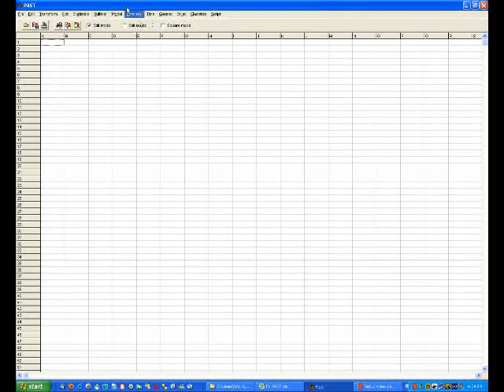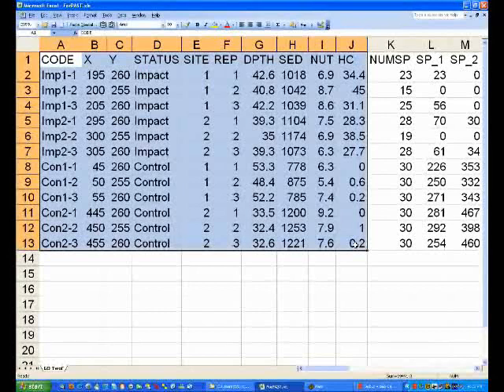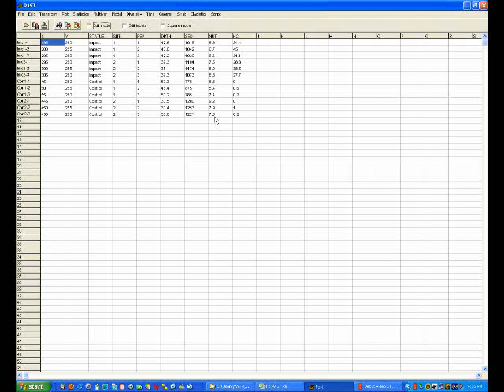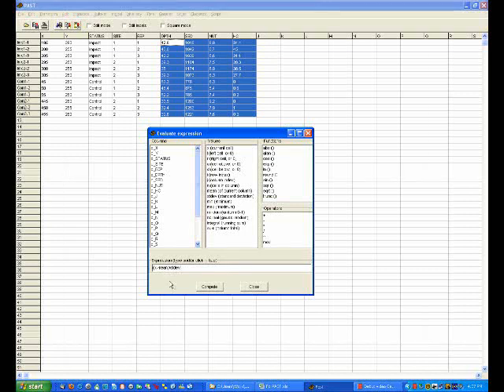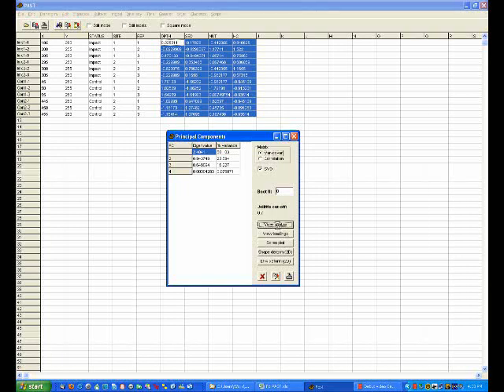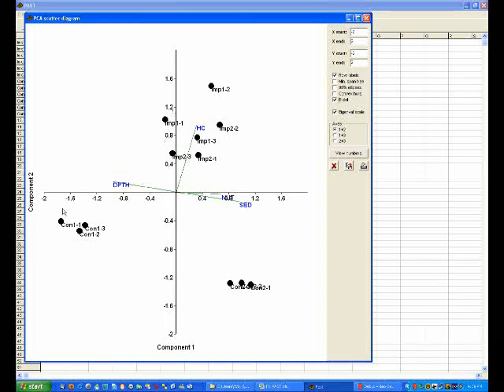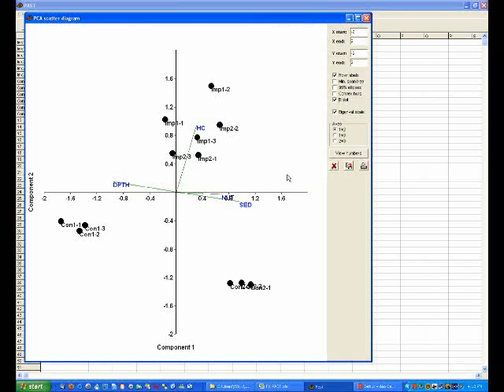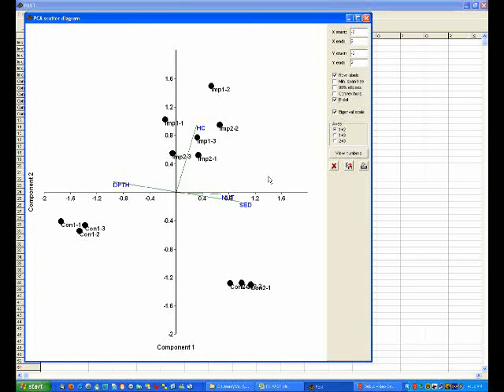PAST - doing a PCA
Demonstration of using PAST to do a PCA on environmental data